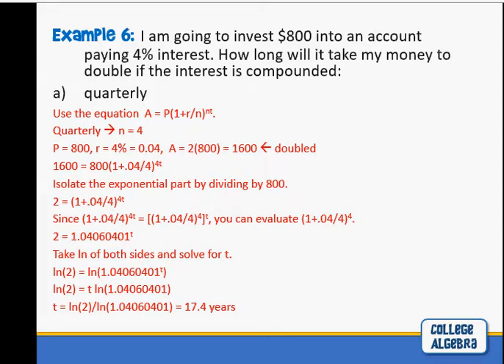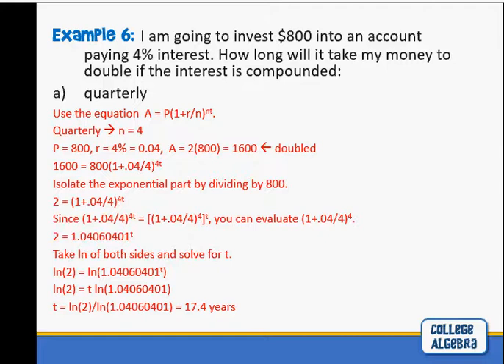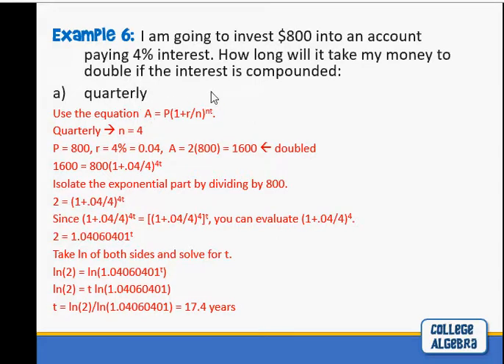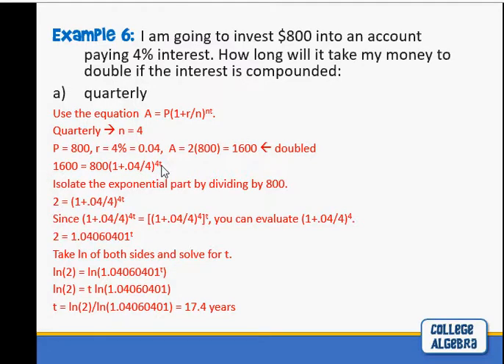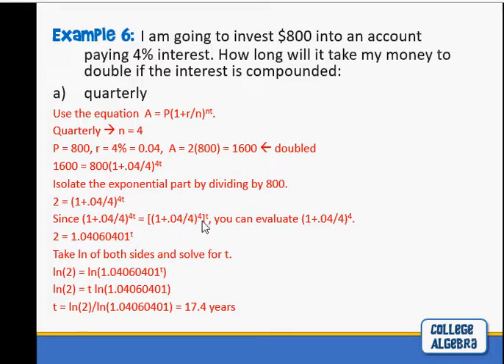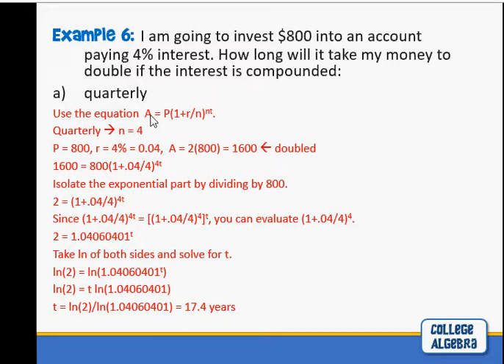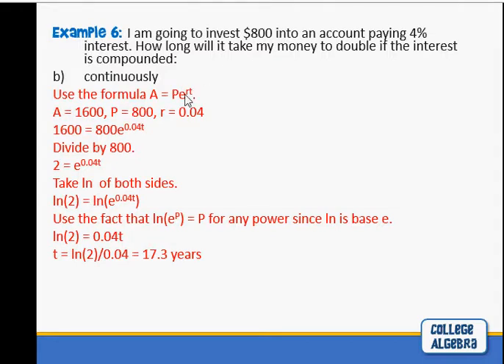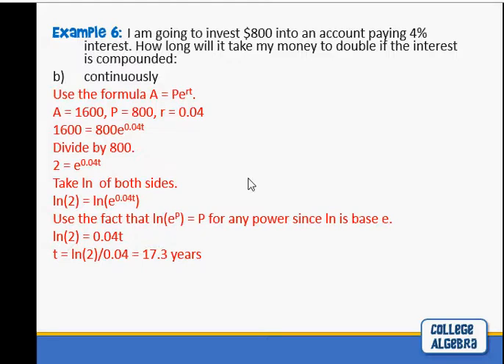Exponential and Log Equations Part 2